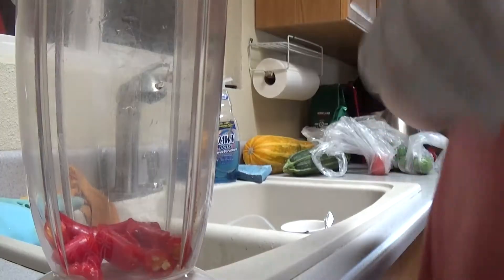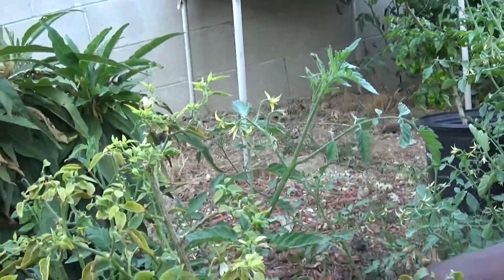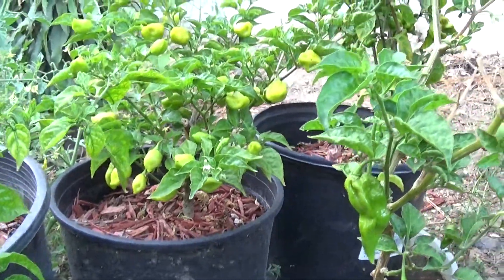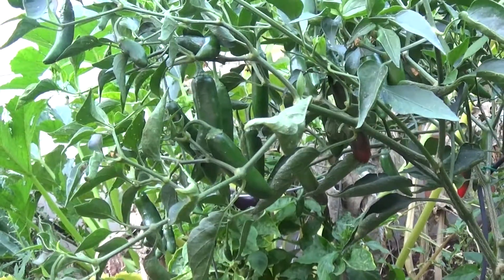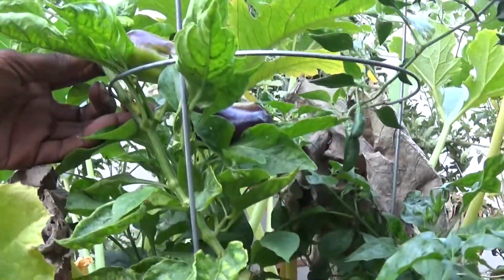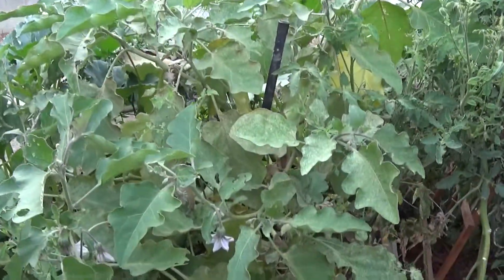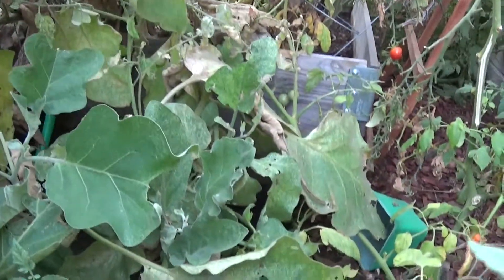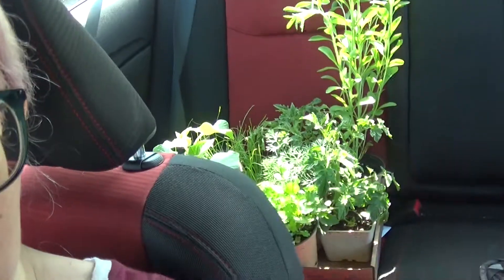Garden Updates and Coffee Shops | Weekend Vlog # 27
this weekend Oliver and I explore some new coffee shops and spend a lot of time with plants